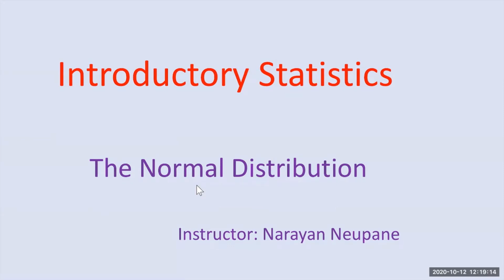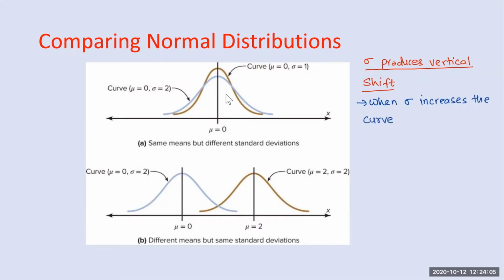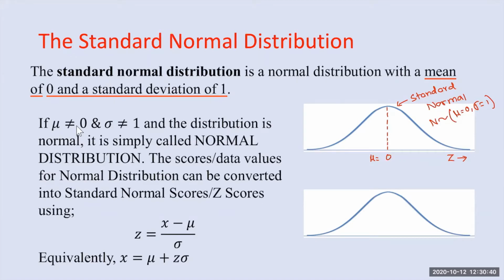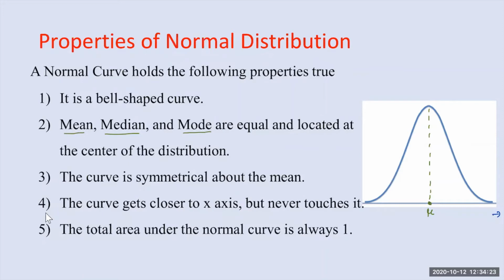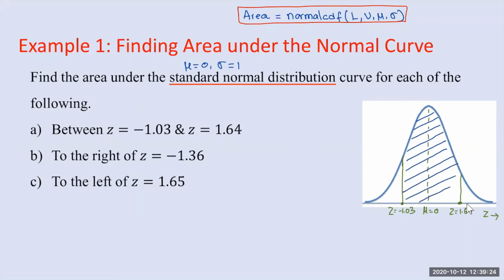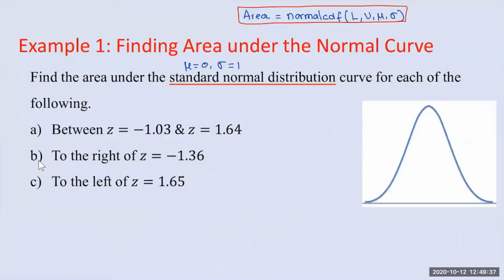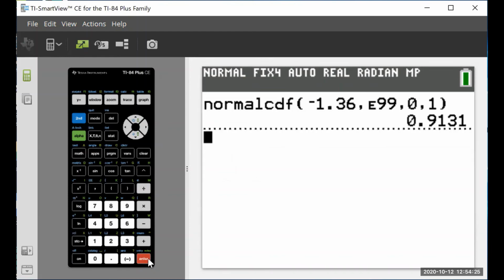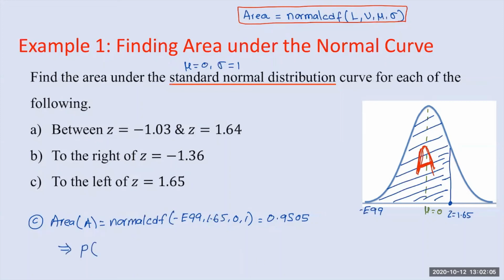Introduction to Normal Distribution